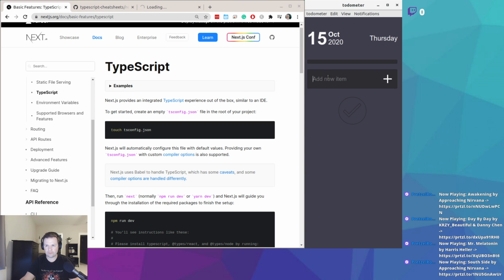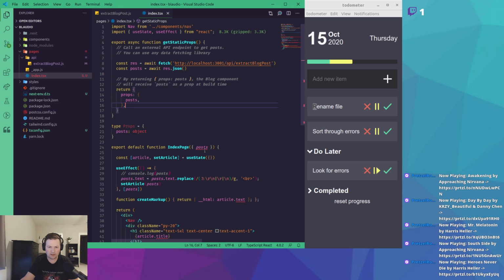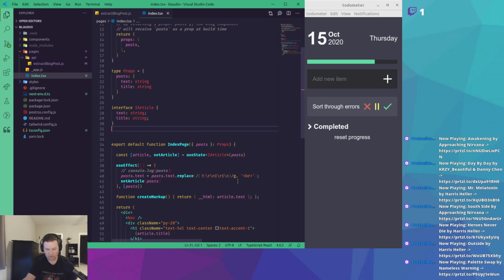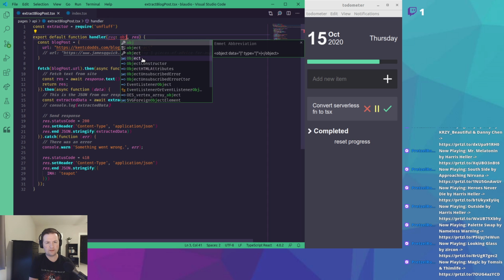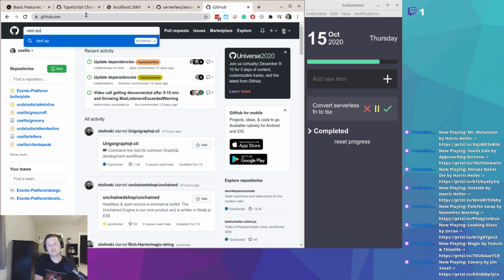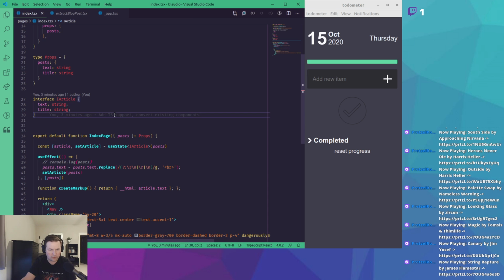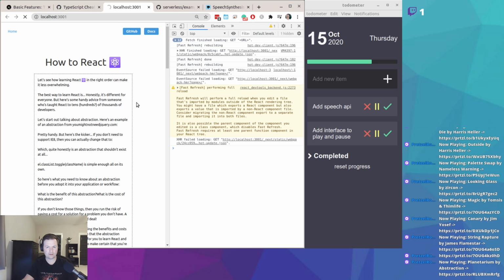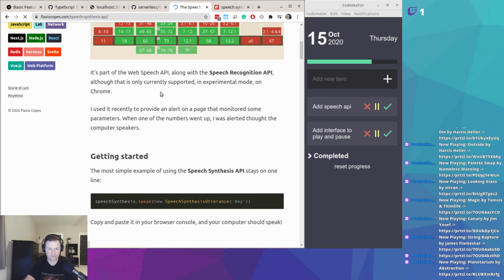Adding TypeScript to NextJS & Typing React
In this video, we add Typescript to a NextJS project and type 3 Javascript files.

We're building an RSS blog reader with Text to Speech using:
- NextJS
- TypeScript
- FaunaDB